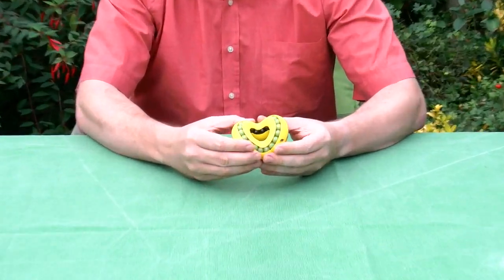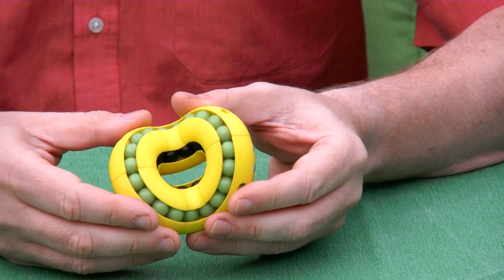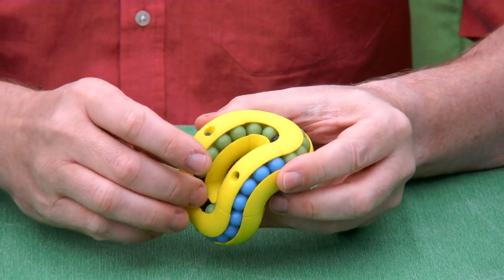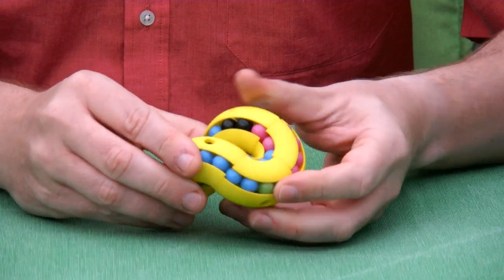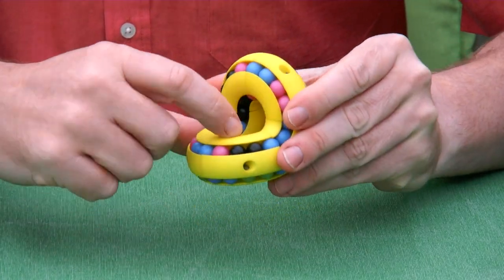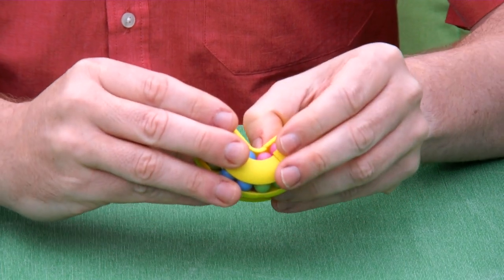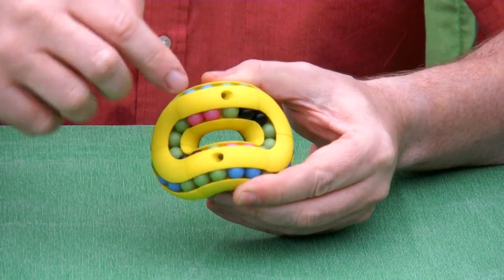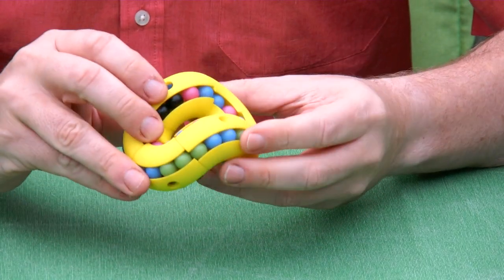Quartolabacus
Quartolabacus is a twisty puzzle inspired by John D. Harris' classic Astrolabacus puzzle. Each of the six segments of Quatrolabacus has four channels. The puzzle can be twisted, which results in a rearrangement of the channels. The beads slide through the channels. The object of the puzzle is to scramble it and then solve it.